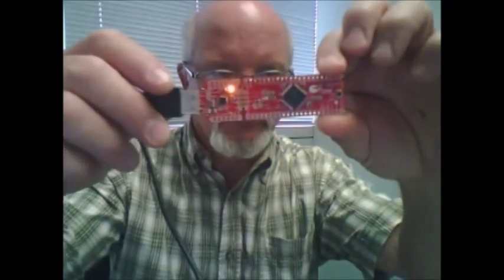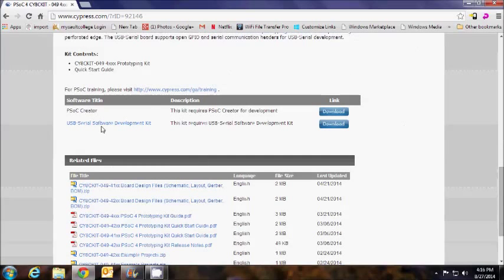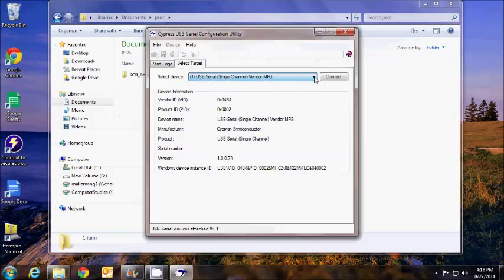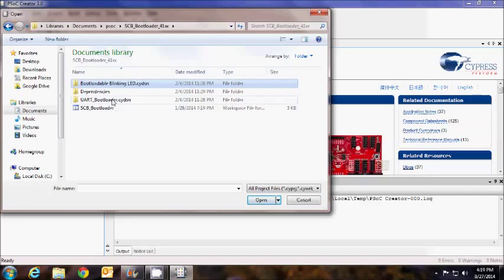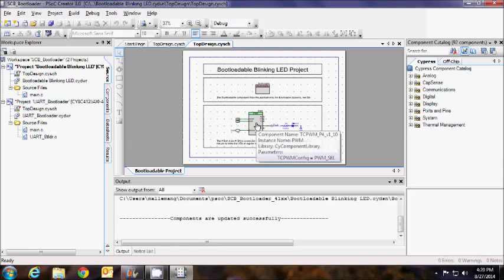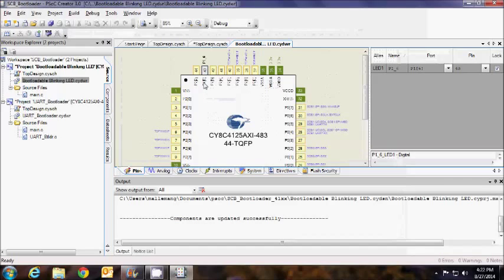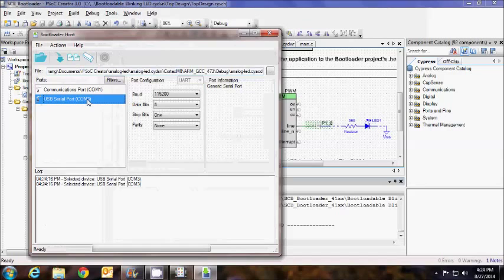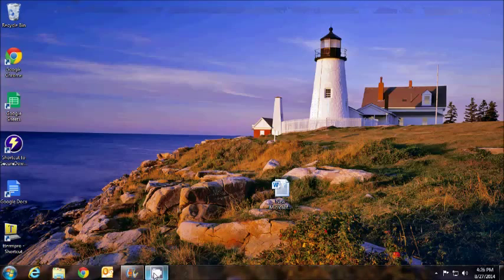PSoC 4 CY8CKit-049 41xx Prototyping Kit Introduction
This is my demo of how to get going with the PSOC 4 Prototyping kit from Cypress.   It's an AMAZING piece of hardware that sells for just $ 4    It's no just a microcontroller...but a complete programmable system on a chip.   You can program analog components such as buffers, comparators etc.   Cypress has some great videos about how to use PSOC Creator to build systems, but this is the first video about how to work with the $4 prototyping kit.